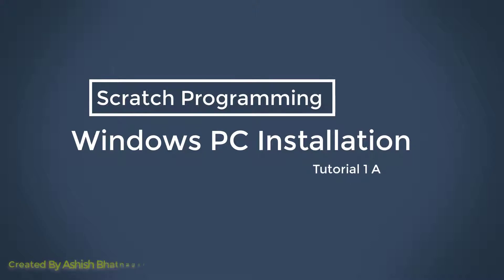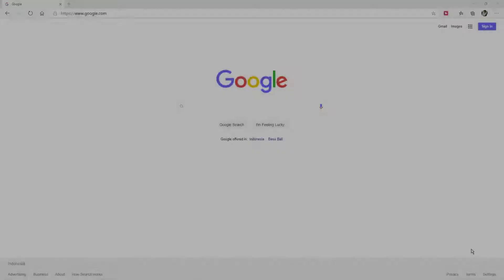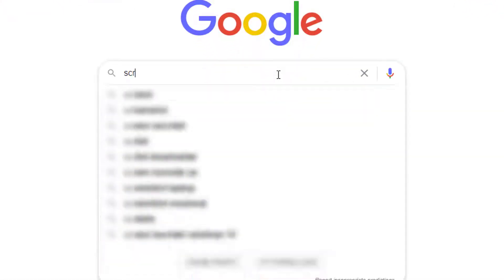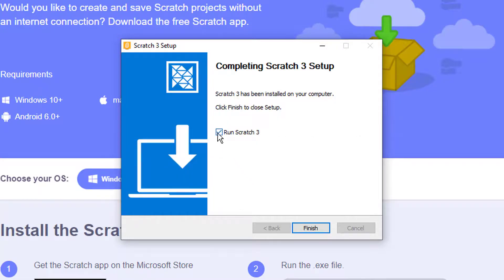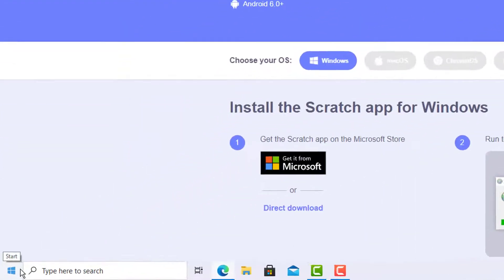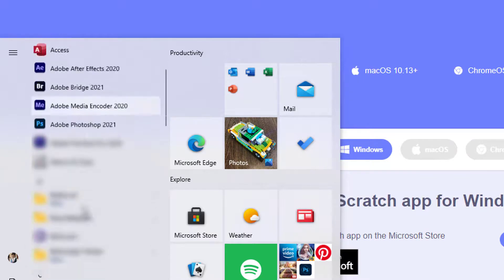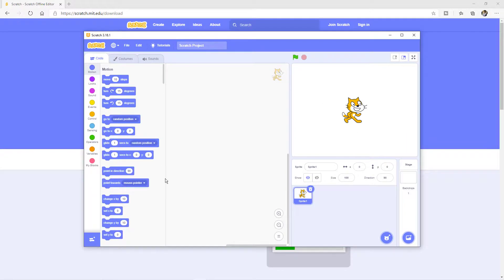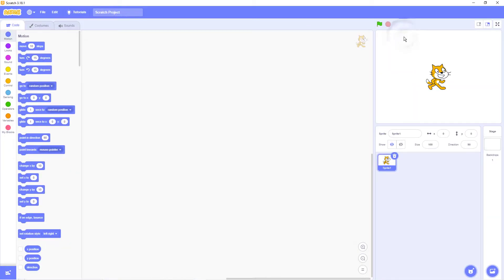Scratch Windows Installation - Tutorial 1A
Video instruction for installing Scratch on Windows computer